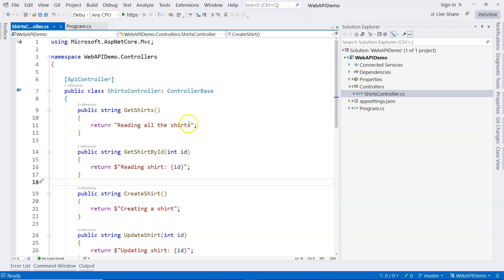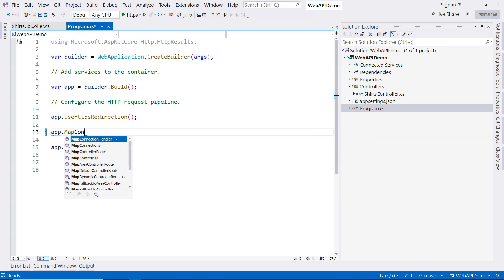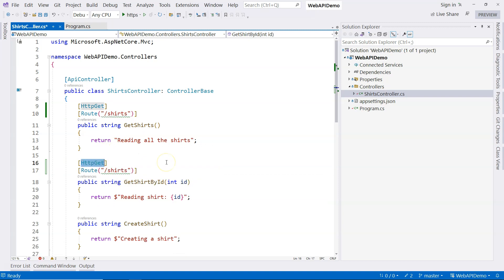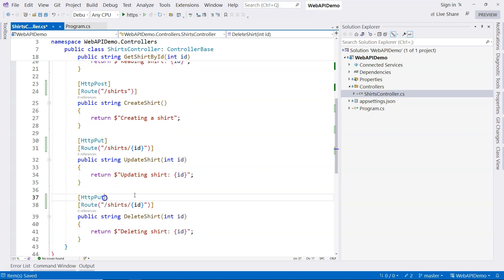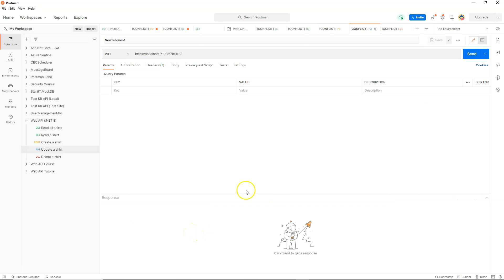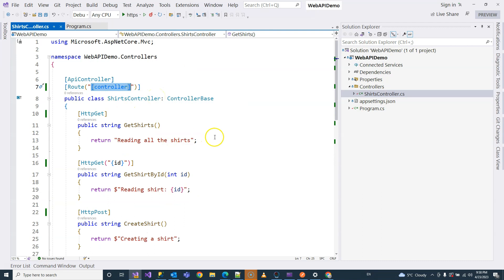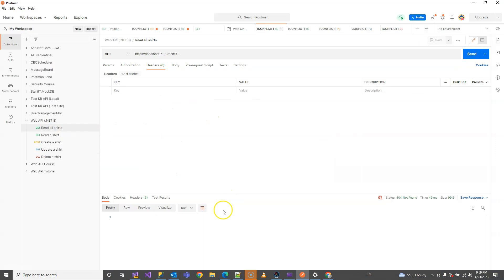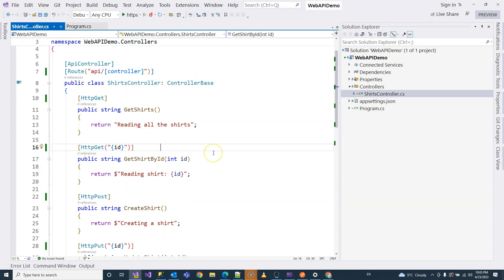Web API Routing in .NET 8 | Ep 7